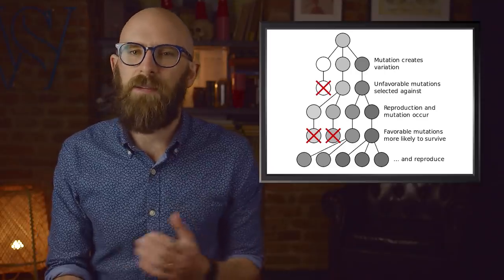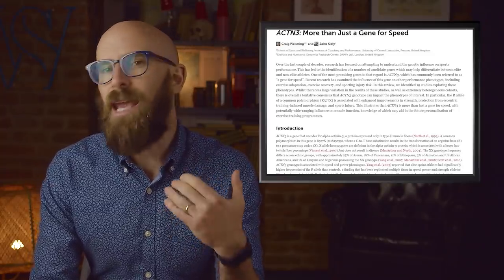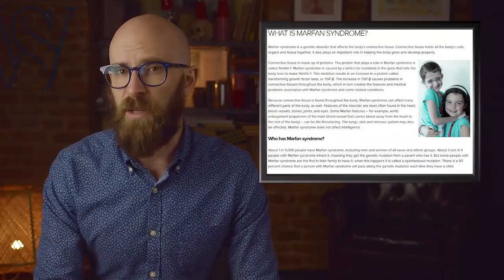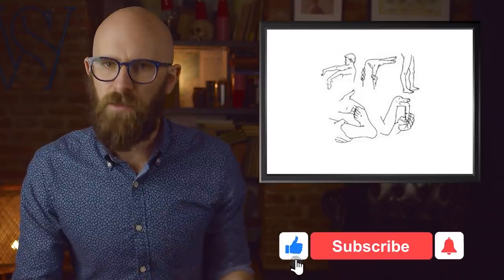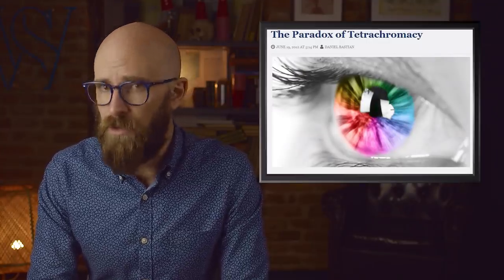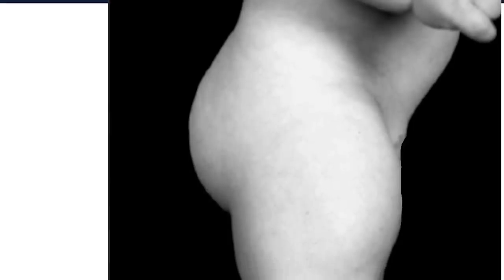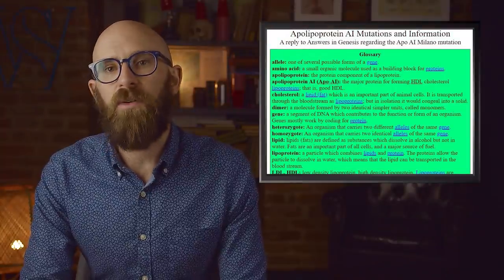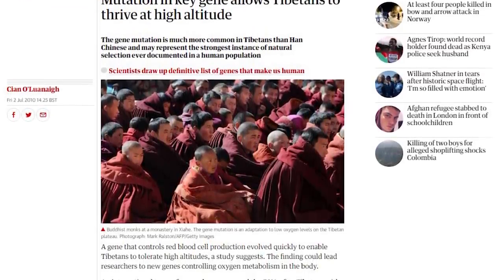10 Incredible Biological Mutations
The word "mutation" tends to have a negative connotation, in no small part thanks to science fiction. We often think of mutations as something that's gone wrong. But mutation is also how things improve. Throughout human history, there have been some pretty remarkable ones.